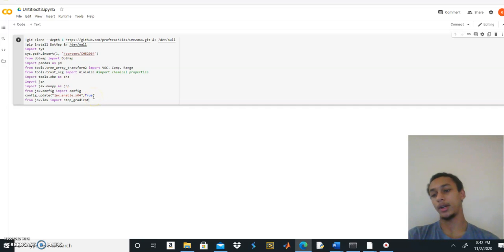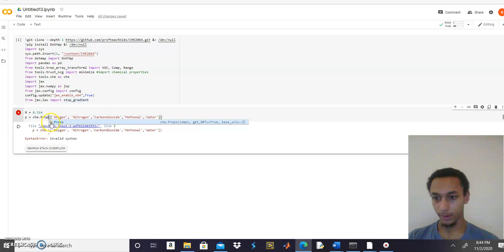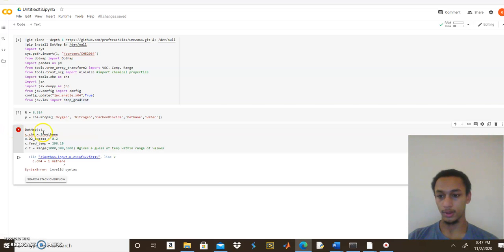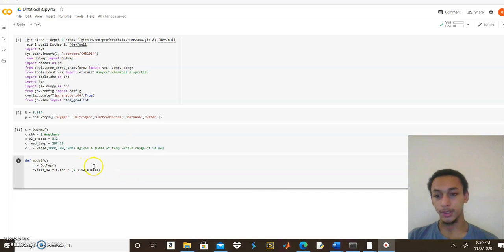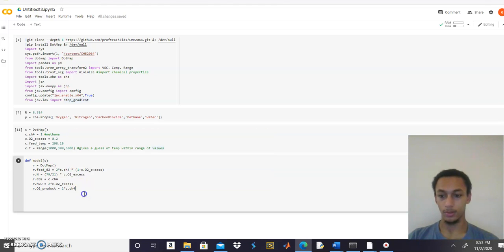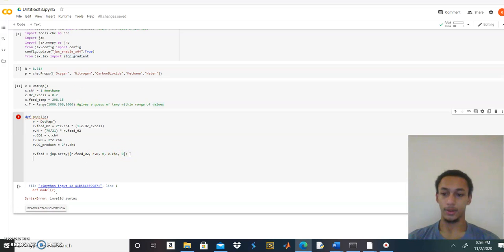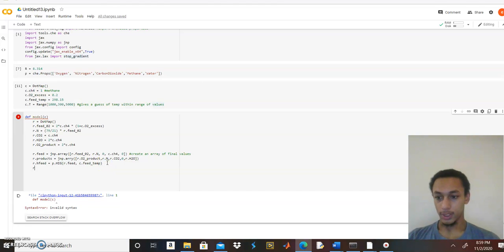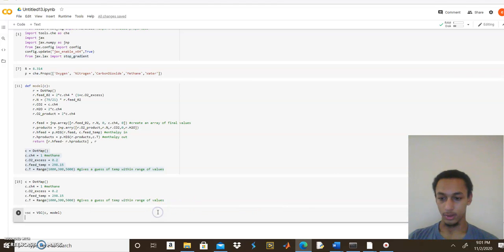Hw 6 part 4